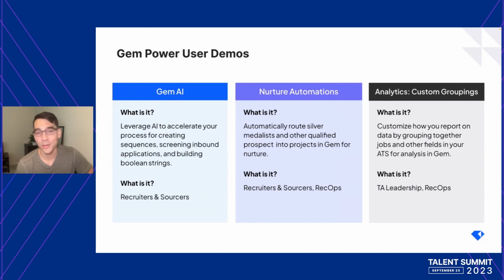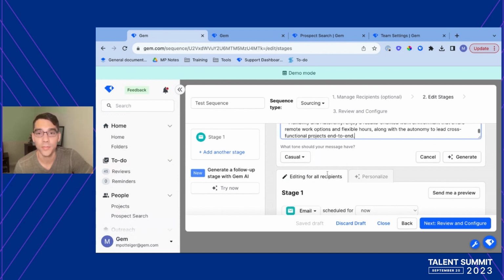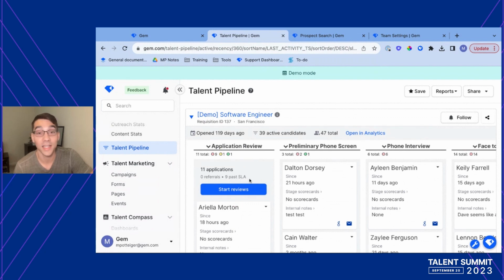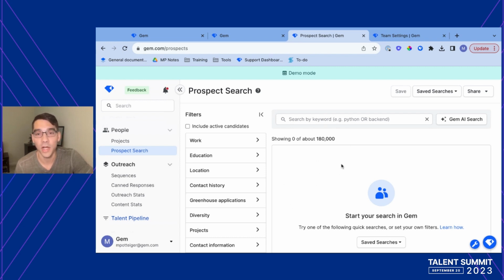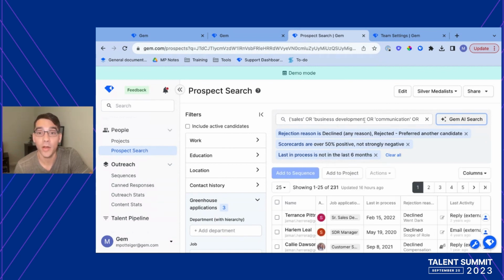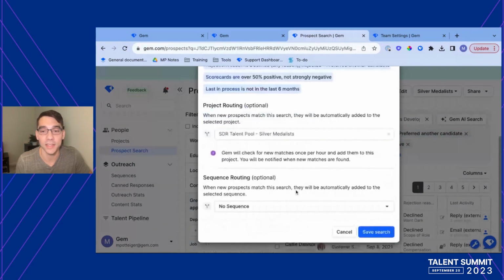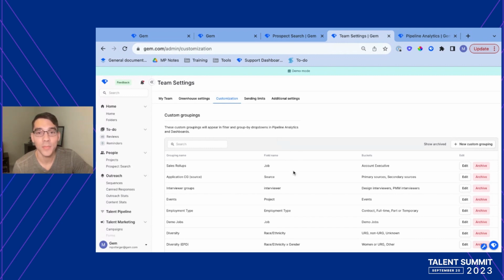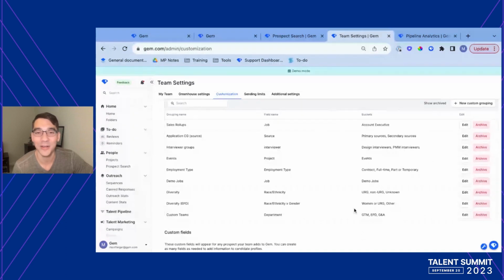Unlocking Gem: Tips & Tricks for Power Users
For Gem customers who want learn how to use Gem like a pro, join Michael Potteiger in uncovering best practices and hidden "gems" in Gem.